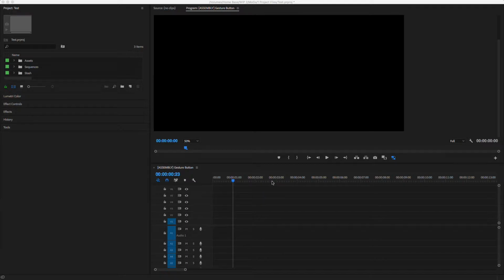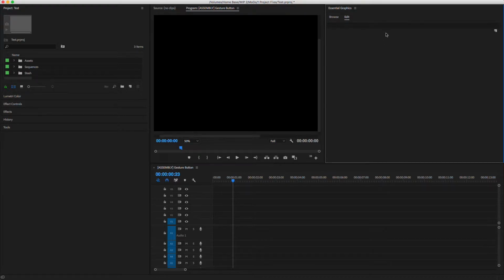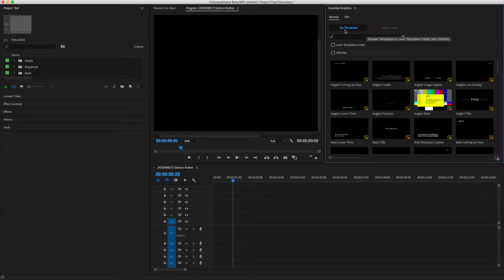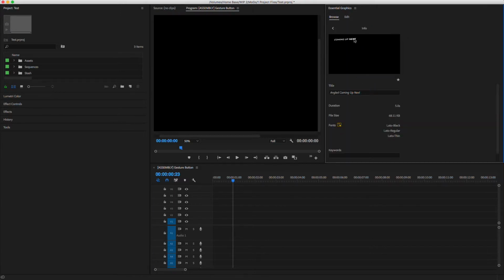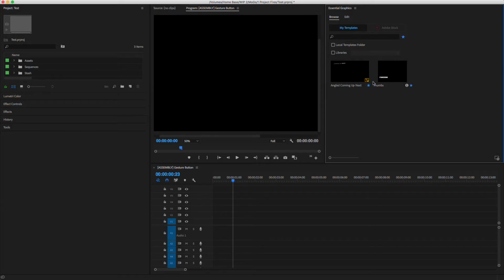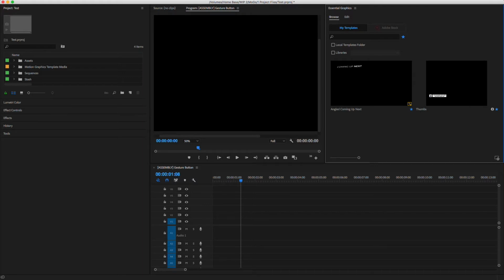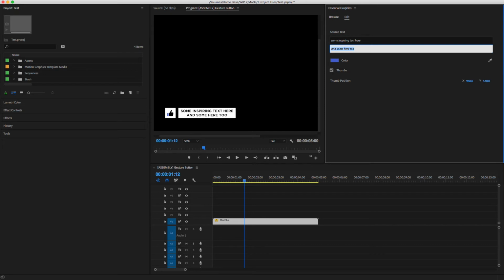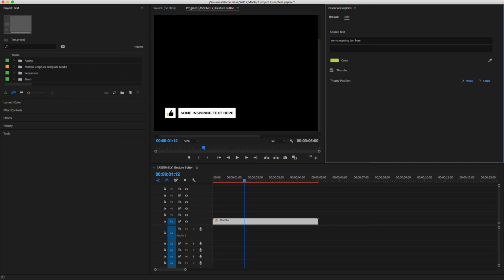User Interface within Premiere